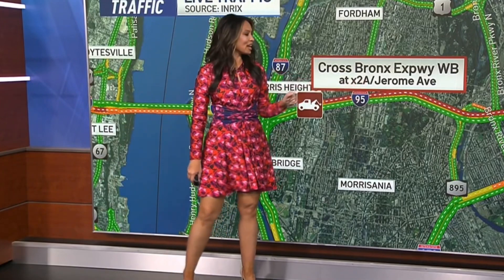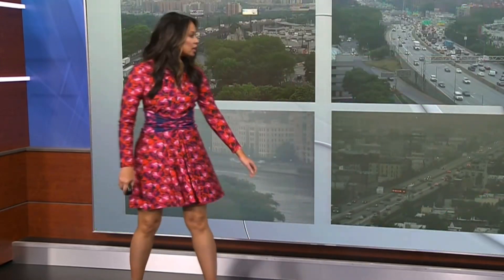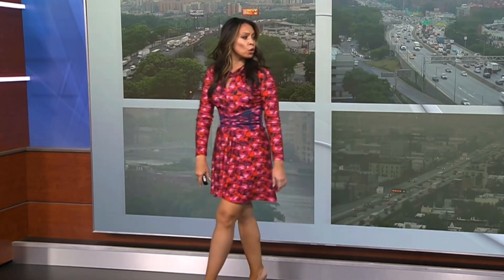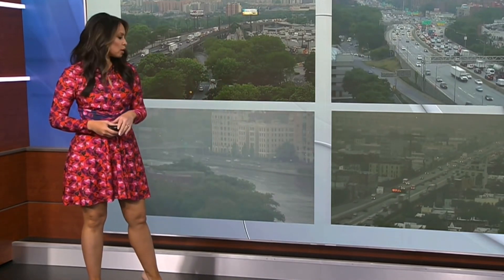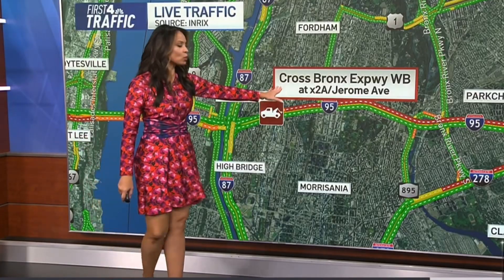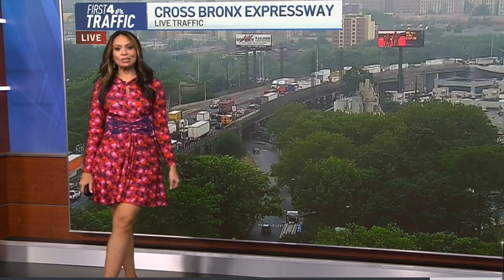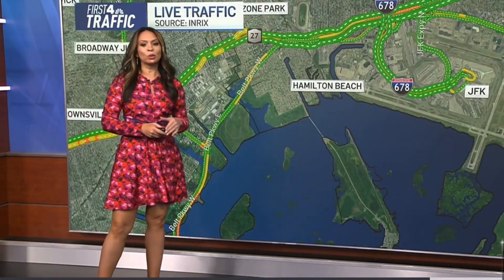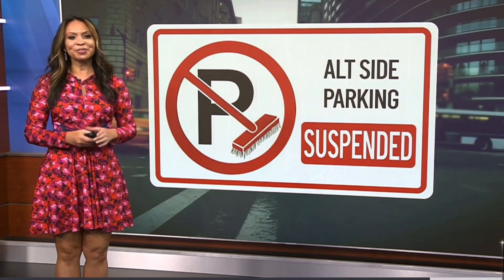Adelle Caballero (WNBC Today In NY) 6/28/23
Adelle Caballero (WNBC Today In NY)